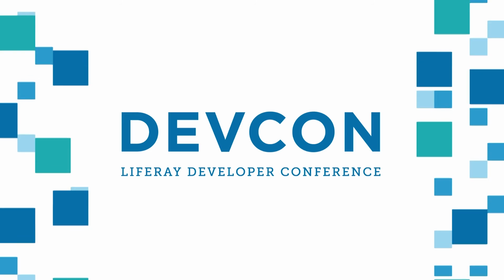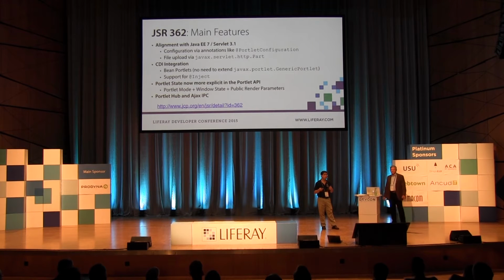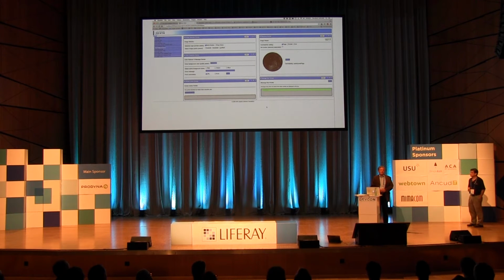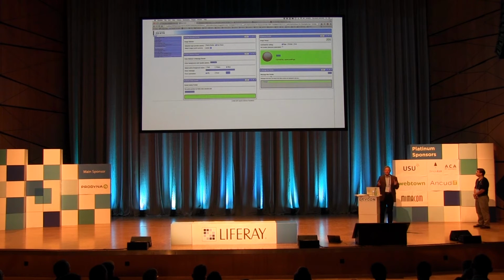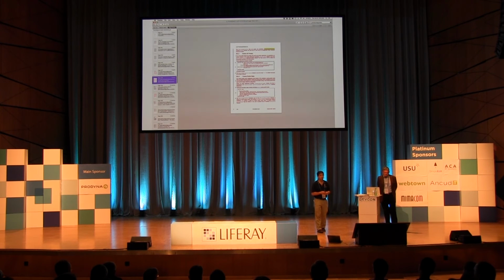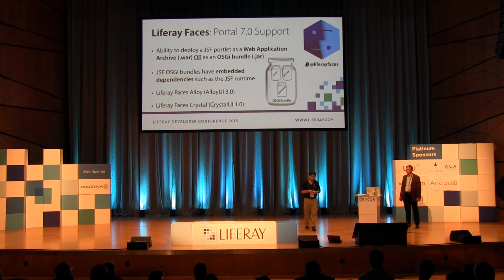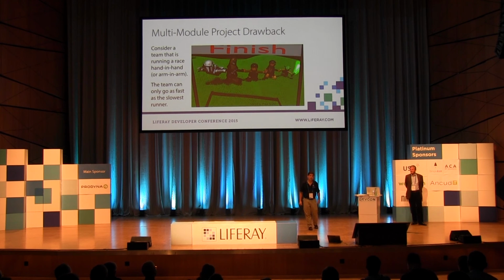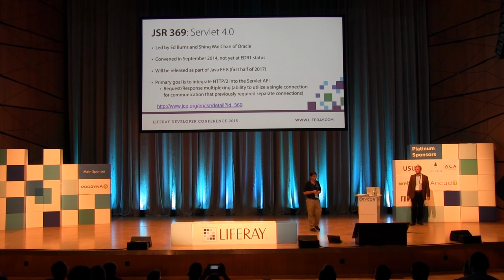DEVCON 2015: JSR Update | Neil Griffin, Liferay & Scott Nicklous, IBM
The Java Community Process (JCP) exists to define open standards for Java-based technologies. This session will provide a status update on various Java Specification Requests (JSRs) that Liferay is helping to define. It will also discuss the project roadmap for Liferay Faces, a project that leverages Portlet 3.0 (JSR 362), Bridge 3.0 (JSR 378), and JSF 2.2 (JSR 344).

Neil Griffin : Neil Griffin is a Software Architect for Liferay and is the project lead for Liferay Faces. Neil represents the company as the Spec Lead on JSR 378 (Portlet 3.0 Bridge for JSF 2.2). He also serves on JSR 362 (Portlet 3.0), JSR 369 (Servlet 4.0), JSR 371 (MVC 1.0), and JSR 372 (JSF 2.3).

Scott Nicklous : Joined IBM in 1984. He is a manager responsible for Websphere portlet and specification lead for JSR and portlet 3